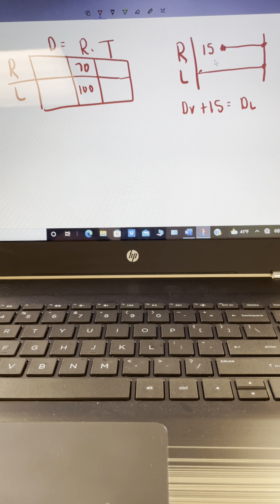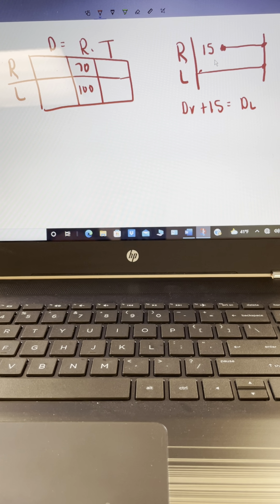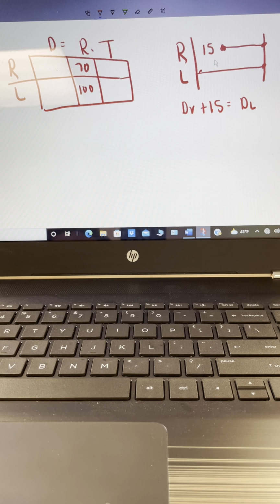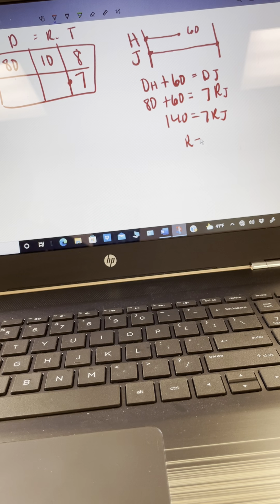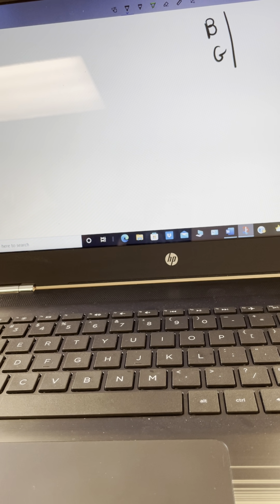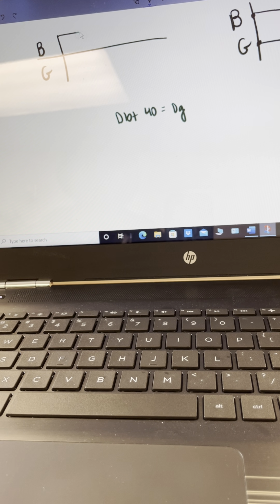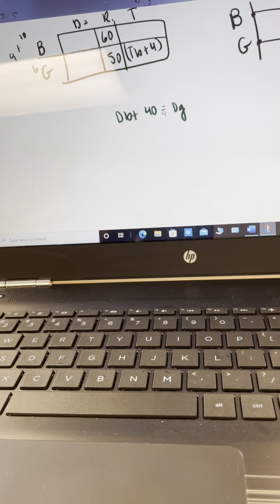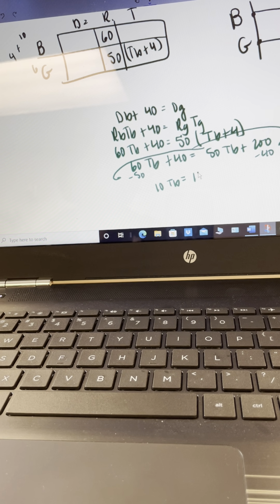January 26, 2022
Partial distance motion problems